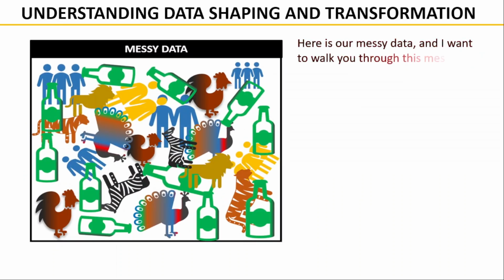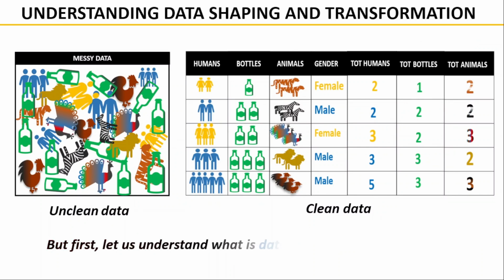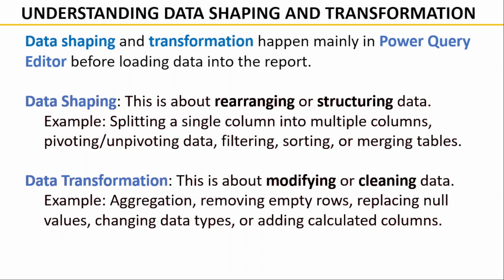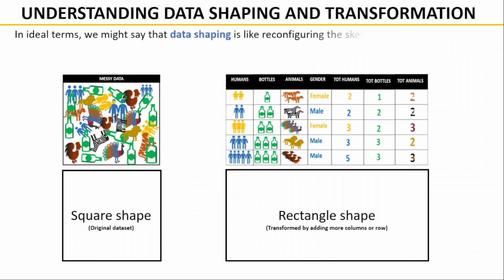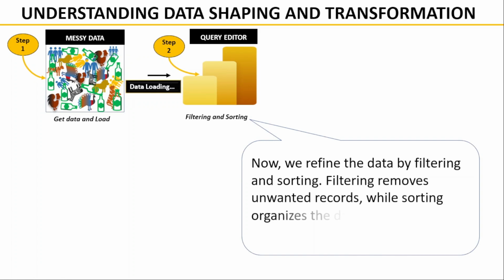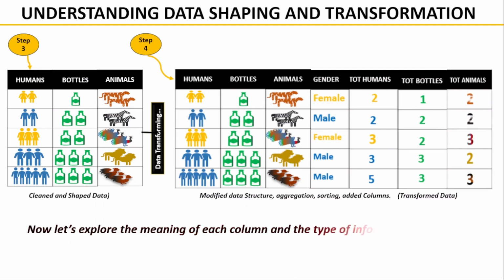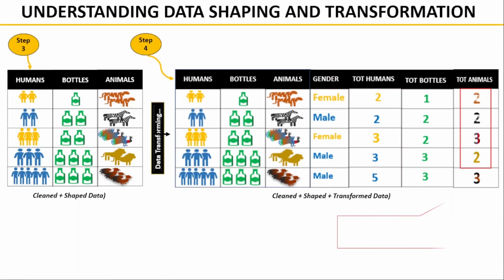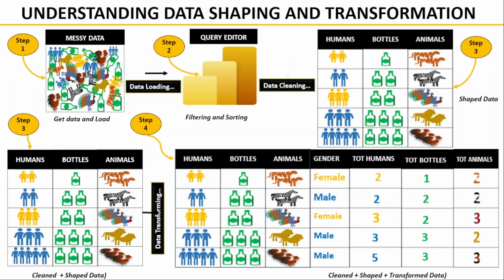Master Data Shaping and Transformation in Power BI (Visual Guide + Infographics)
Power BI Data Shaping & Transformation Explained with Infographics! 🚀
Are you struggling to clean and transform data in Power BI? In this video, we break down data shaping and transformation with easy-to-understand infographics to help you master the process!
🔹 What You’ll Learn in This Video:
✅ What is data shaping and Transformation
✅ How to clean and transform raw data for better analysis
✅ Real-world examples with step-by-step visual explanations
• 📌 Timestamps:
        0:00 Introduction
• 0:17 Messy Data walk through?
• 1:29 What is data shaping and Transformation
• 3:22 Steps in shaping and transforming data
• 4:40 Transformed data column explained
        6:42 Outro